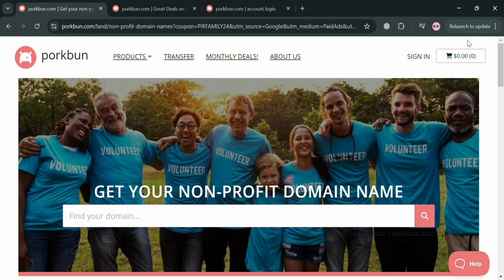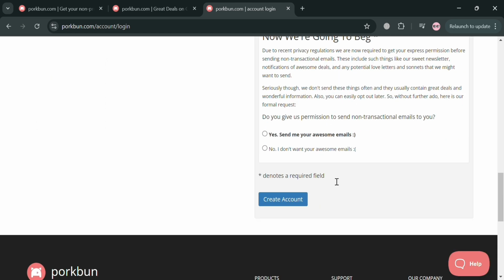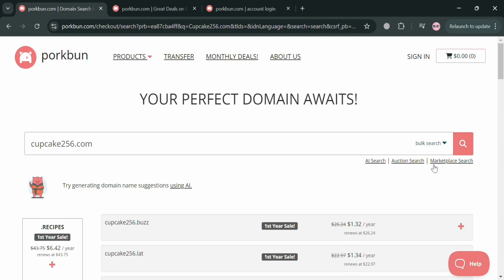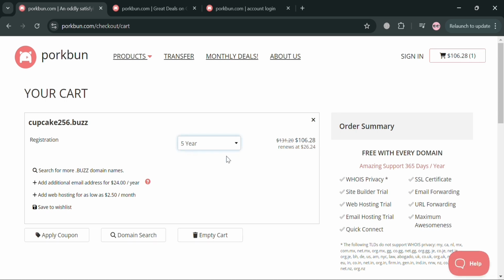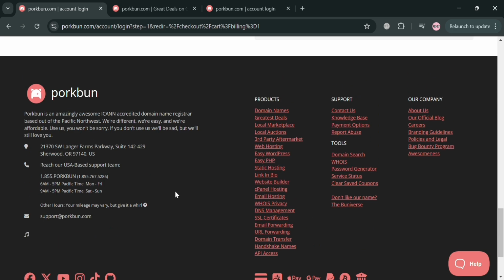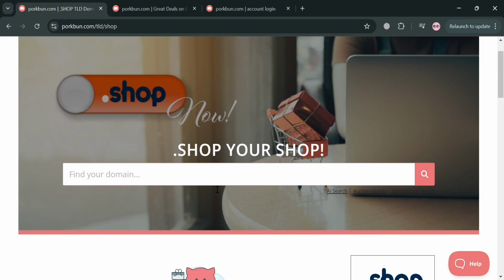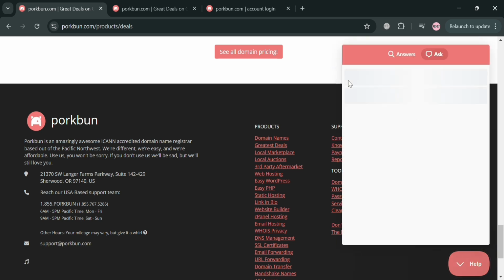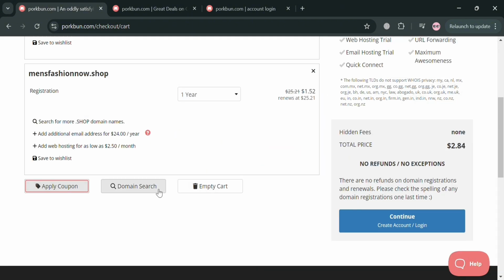How to Buy Domain on Porkbun (2026) Easy Tutorial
In this tutorial we have shown how to use porkbun / porkbun setup